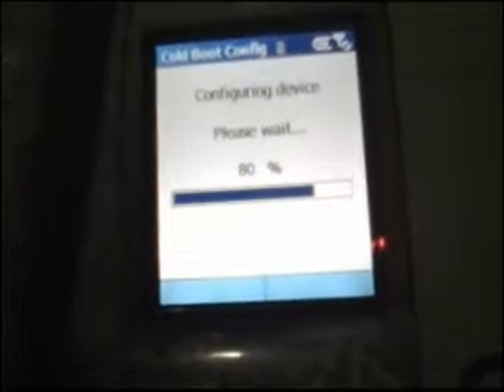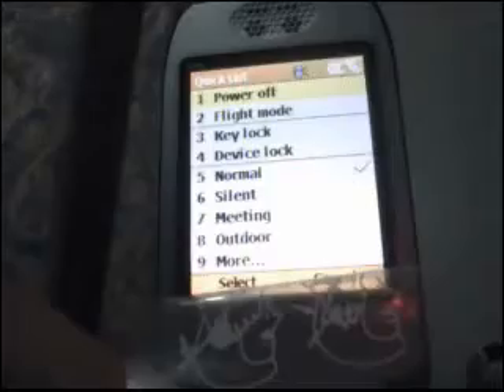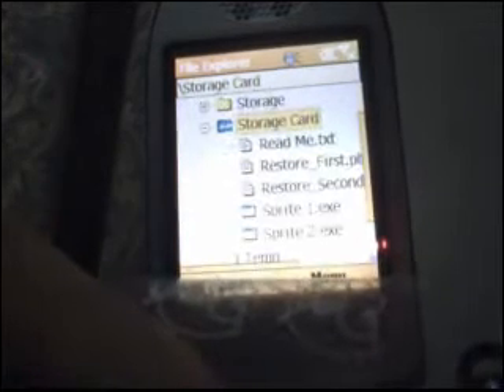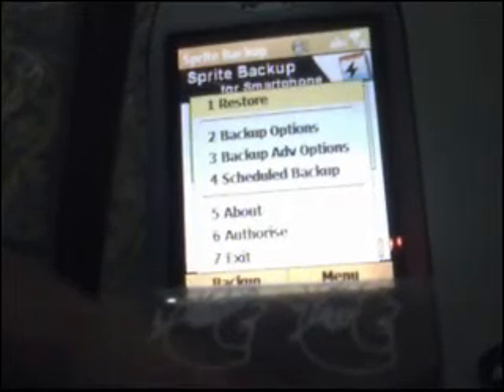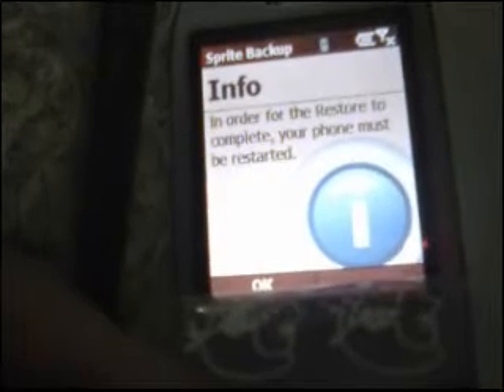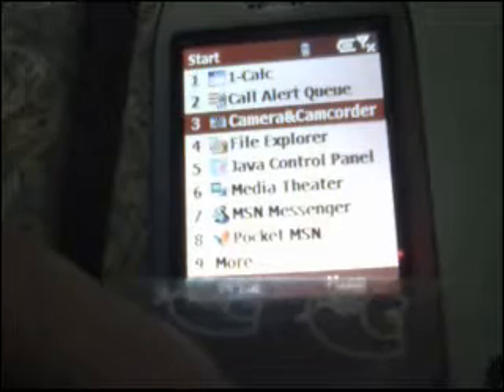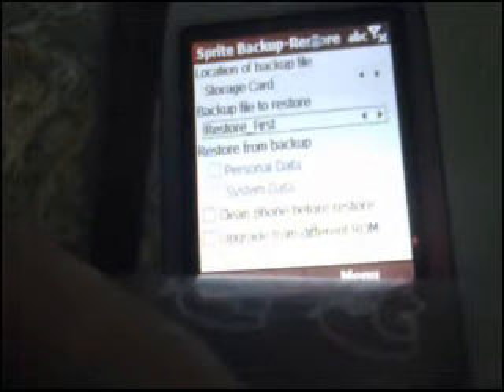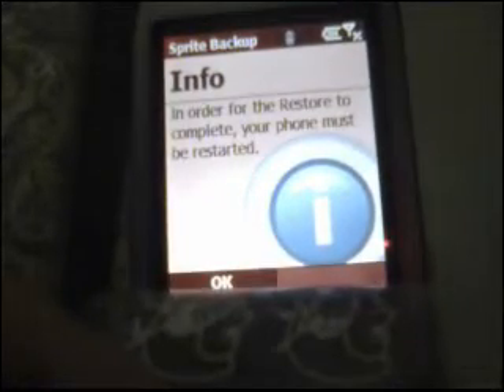MyiDone i930 Removal of Certification locks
This is a walkthru for the i930 certification removal locks. Tweaks available at myidone.com